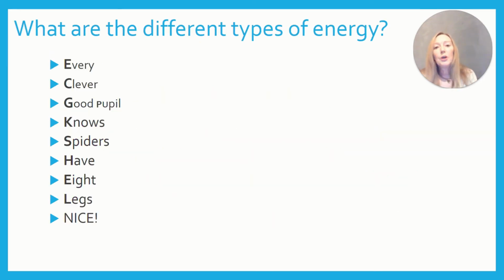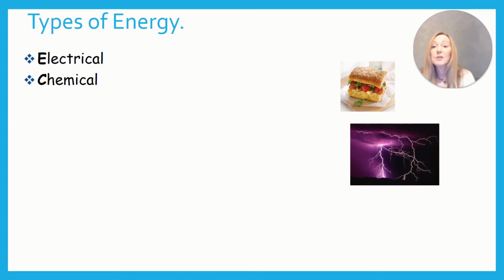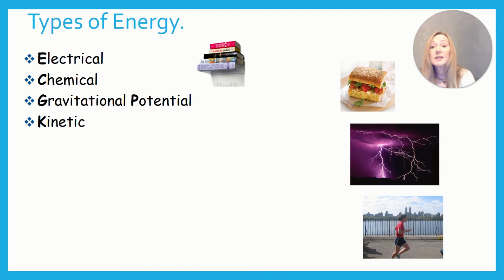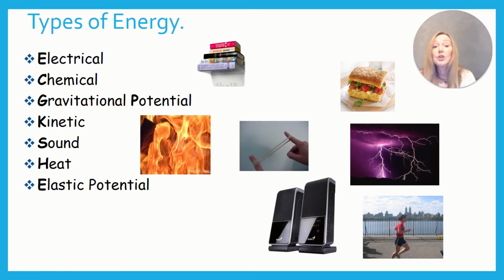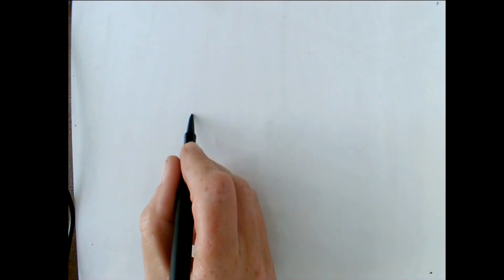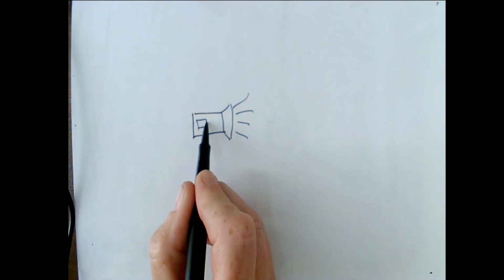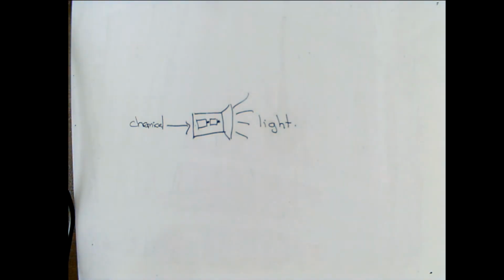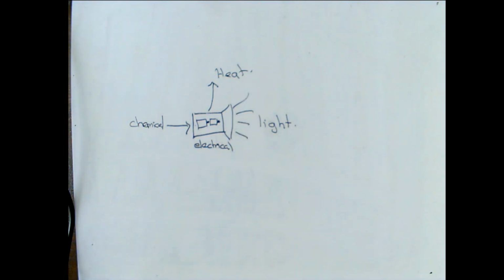Key Concepts types of energy and transfers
In this GCSE Physics lesson you will learn about the Key concepts of energy and energy transfers.  You will also revisit the types of energy stores and the basics behind energy transfers and the concept of the conservation of energy.